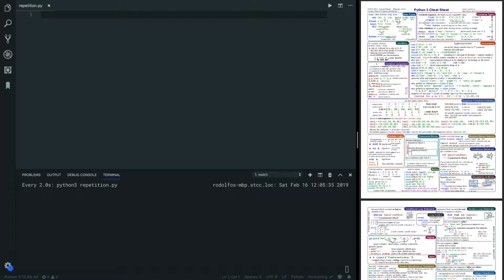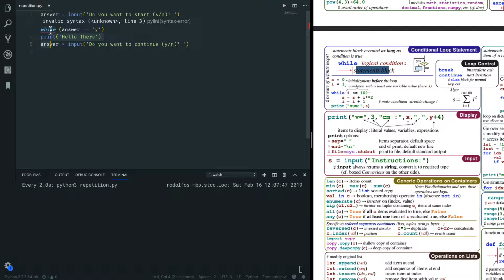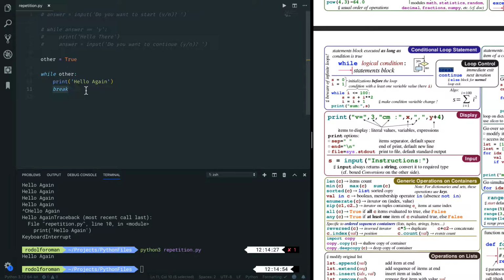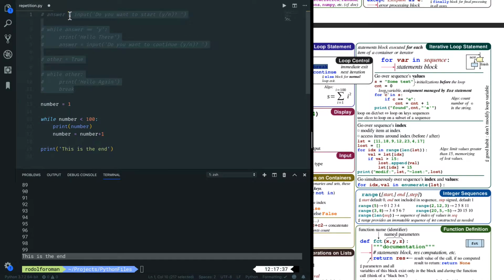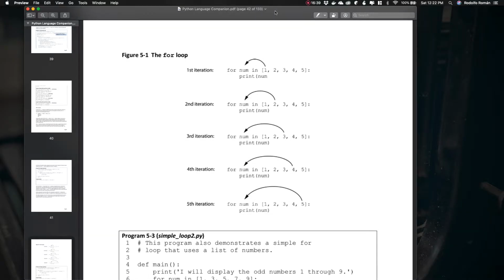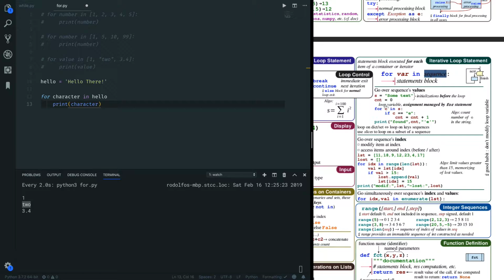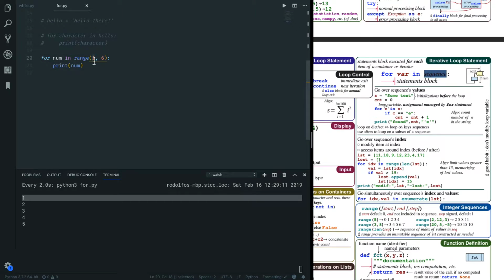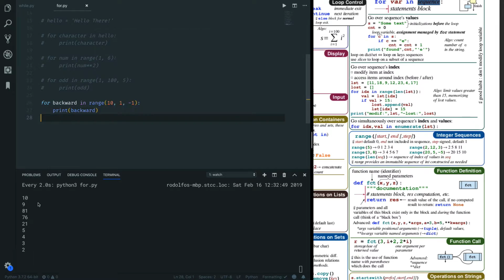Repetition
CITP 3305 System Analysis and Design Python